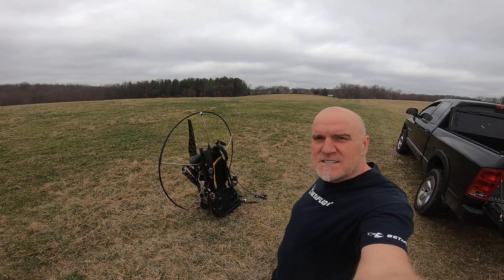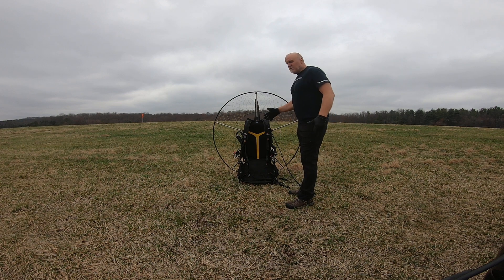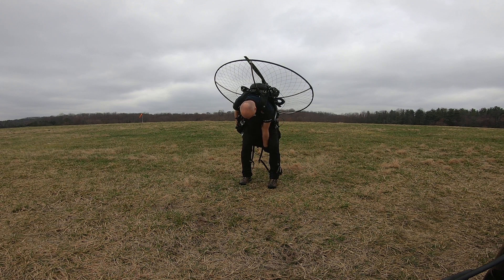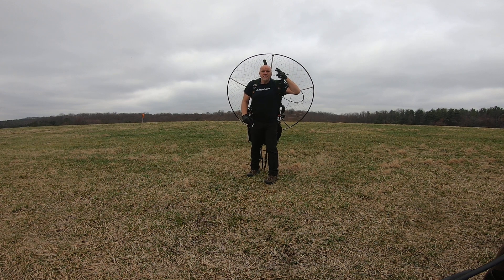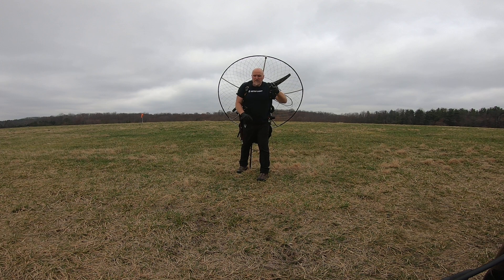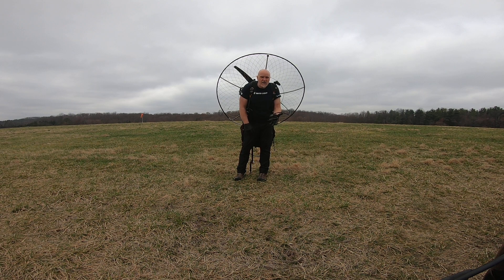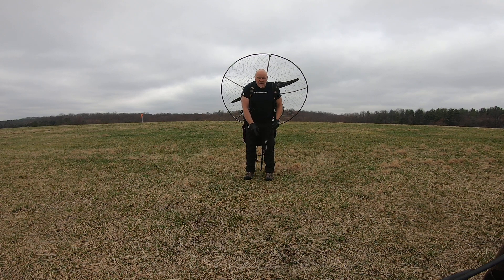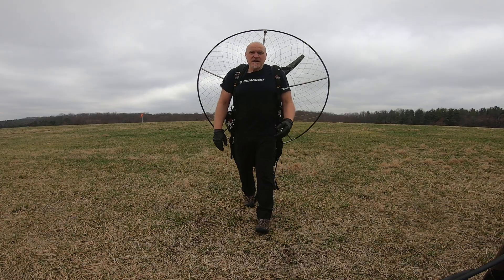Get it on and Fire it up!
Just a quick tip on how to lift and start the motor.